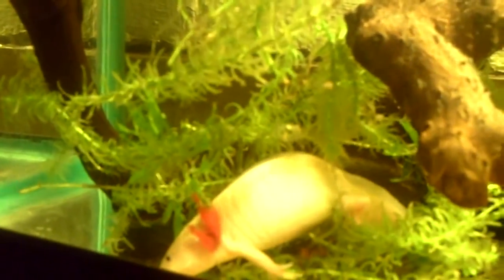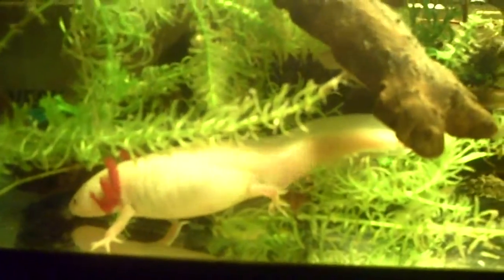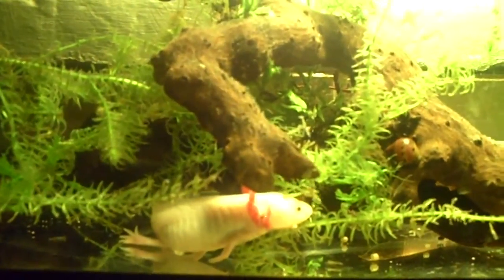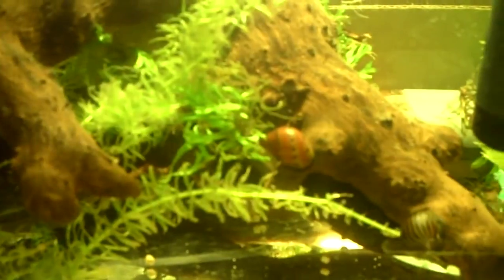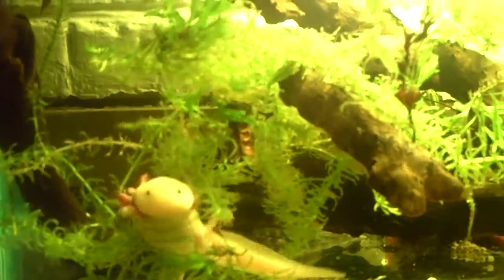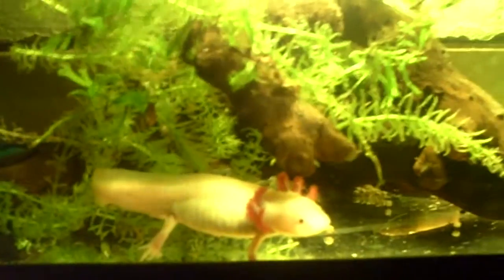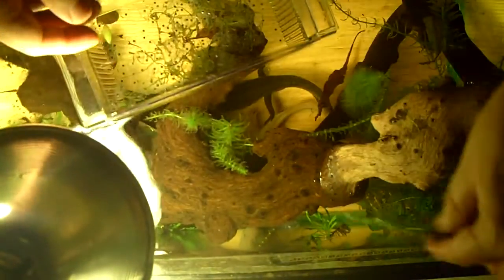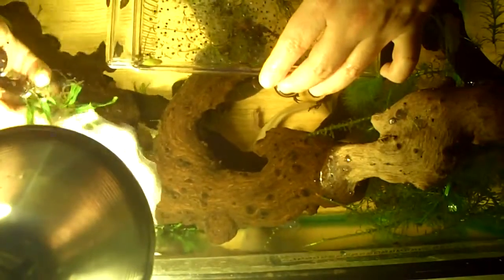Axolotl Egg Harvest Part 2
Pronounced as
Axolotl - ACK-suh-LAH-tuhl
Ambystoma mexicanum - Am-bees-toma mexi-can-um
Also known as: Water Dragon
Class: Amphibia
Kingdom: Animalia
Phylum: Chordata
Subphylum: Vertebrata
Order: Caudata
Family: Ambystomatidae
Genus: Ambystoma
Species: Ambystoma mexicanum
Origin: Lake Xochimilco, (sō-chē-mēl-kō) Mexico
Color: Gray, Brown, White, Pink, Gold, and Black
Size: 10 to 12 inches Long
Weight: up to 8 oz

Origin: Captivity only, it does not exist in the wild

Water Temperature: 50F to 72F - A Lower Temperature is better than a Higher Temperature

Attitude: Less than 12 months old; are cannibalistic and will bit their tank mate Leg off and Toes, and Tail. After 12 months old they will grow out of the cannibalistic stage.
Lifespan: Up to 15 years
Issues: Will eat gravel. Will eat any thing smaller than their mouth
Security: None needed
Foods: Axolotl Pellets, Live Black Worms, Frozen Blood Worms, Rosy Minnows, and Insects
Supplements: None needed
Water: Axolotls like Cold Clean Water